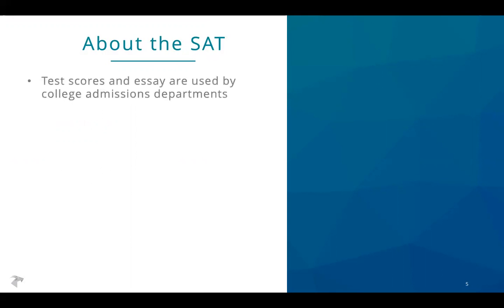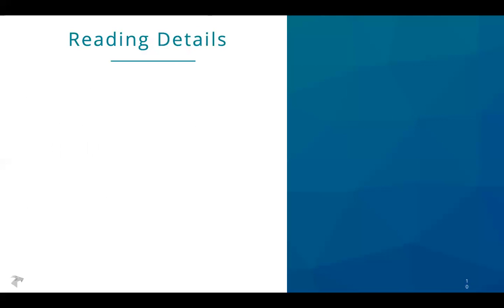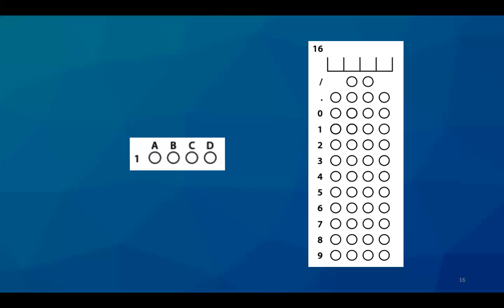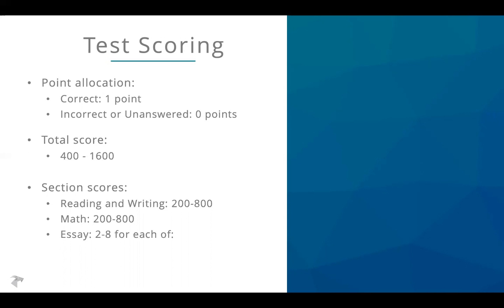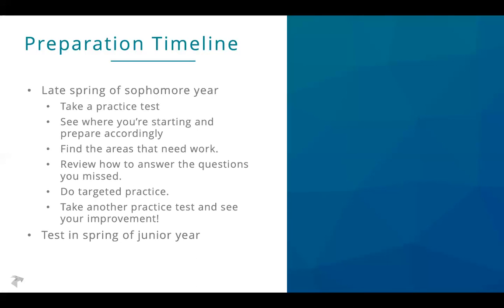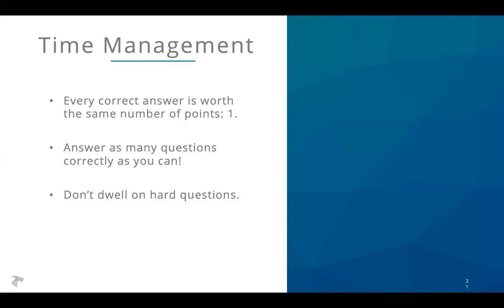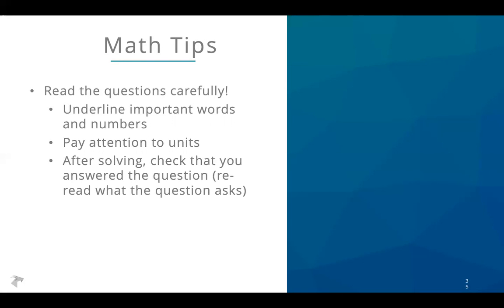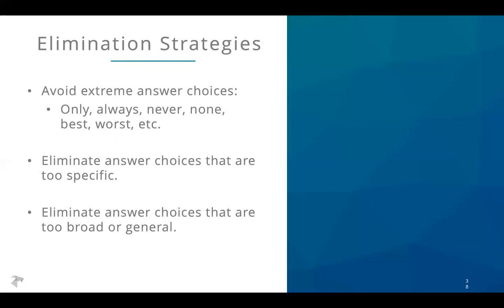The SAT Webinar: What You Need to Know, November 19th, 2019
Applying to colleges? Taking the SAT is an important part of the process.

Join Test Innovators’ Director of Education, Brenna O’Neill, to learn important information about the SAT, how the test relates to your applications, best practices for test prep, strategies for each section, and how to build confidence for test day.

Ready to start your SAT prep?